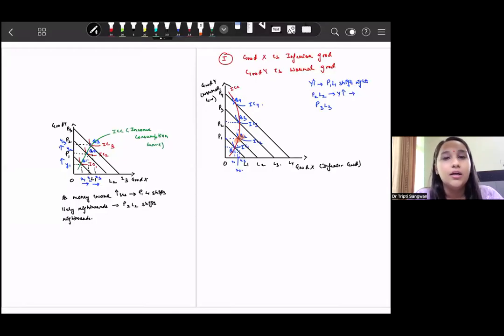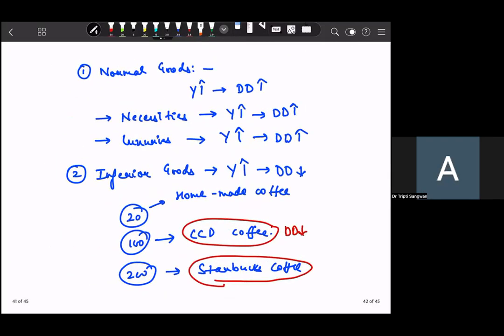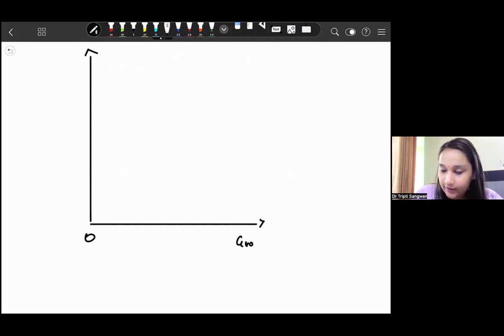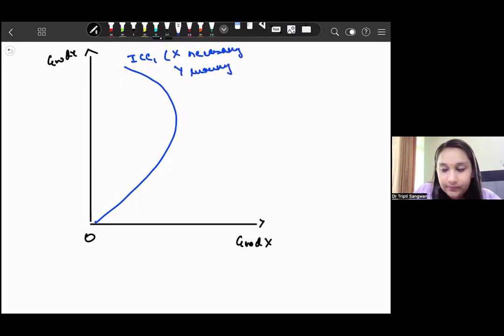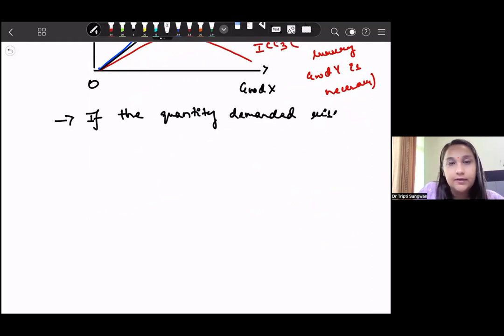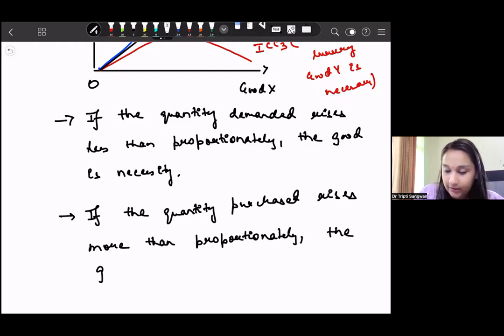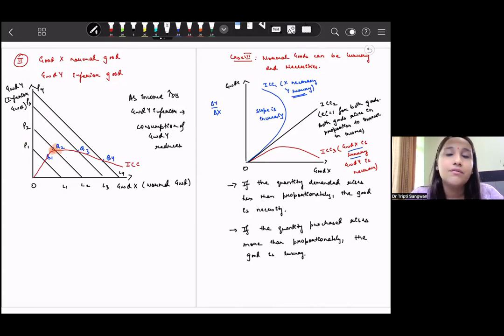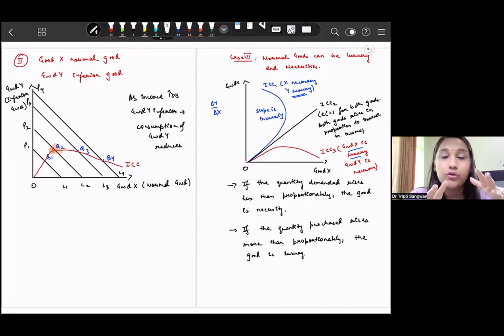CUET MA Economics | Microeconomics | Lesson 19:Income Consumption Curve | Necessity and Luxury Goods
This lesson explains the Income Consumption Curve for Necessity Goods and Luxury Goods.  It is important for the Microeconomics  students. It is relevant for the courses like BBA, Economics hons, for the graduation and post graduation level and for competitive exams like CUET Economics, IAS economics optional, Indian Economic Service and the NET JRF Economics aspirants.

Income Effect means the change in consumer’s purchases of the goods as a result of a change in his money income. As the consumer’s income increases, he switches to a higher Indifference Curve and as a consequence enjoys a higher level of satisfaction.

Income Consumption Curve: It is the location of equilibrium points at various levels of consumer income. It takes out the income effect on the quantity consumed of the goods.

Case : Normal goods can be luxury and necessities.
If the quantity purchased rises less than proportionately, the good is a necessity.
If the quantity of purchases rises more than proportionately with the increase in income, the good is luxury